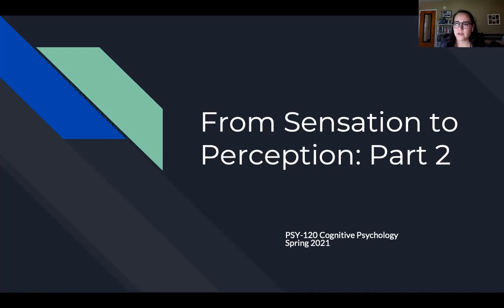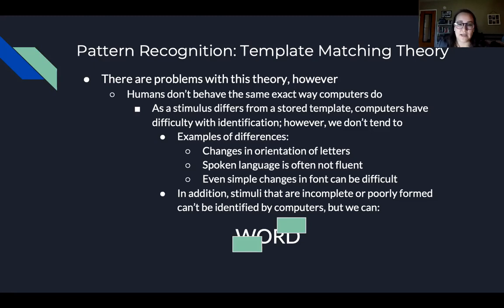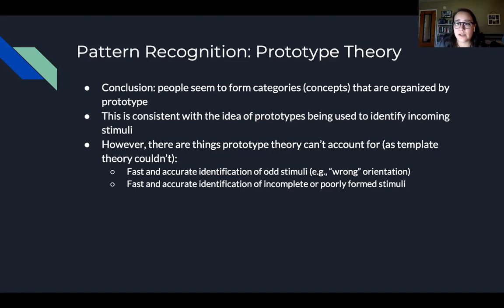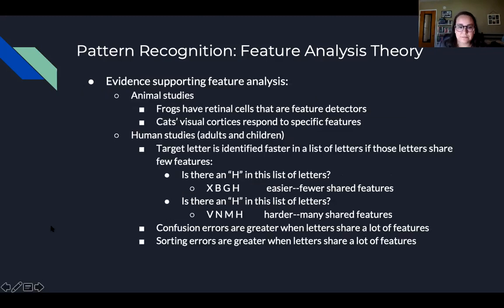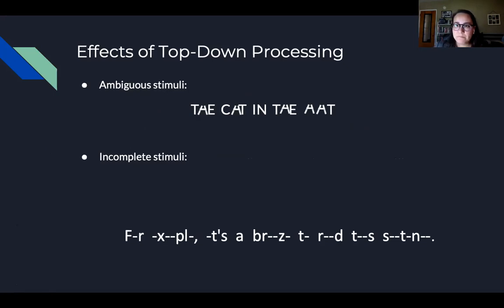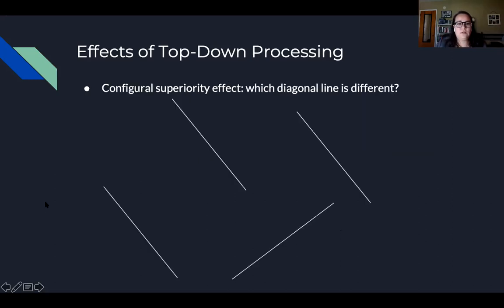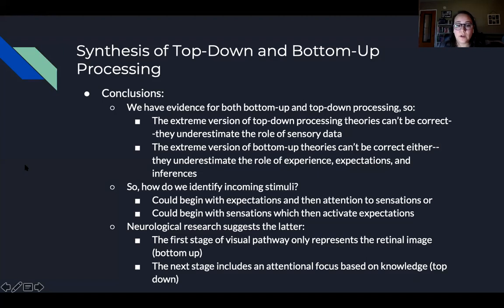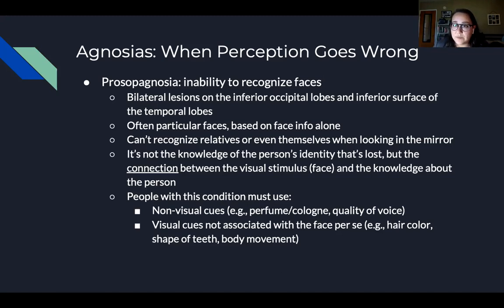January 22, 2021 Lecture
PSY-120 Cognitive Psychology lecture from January 22, 2021 at Westmont College.